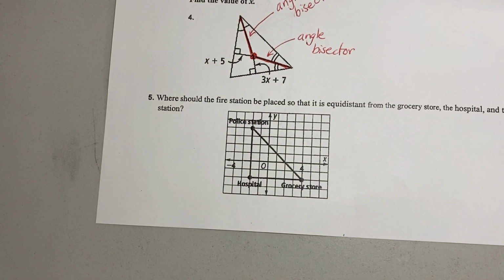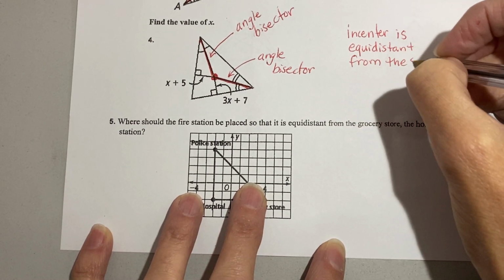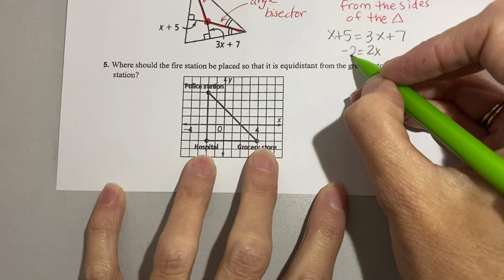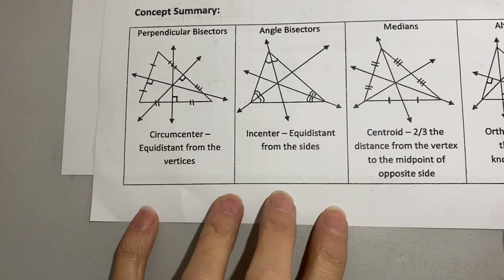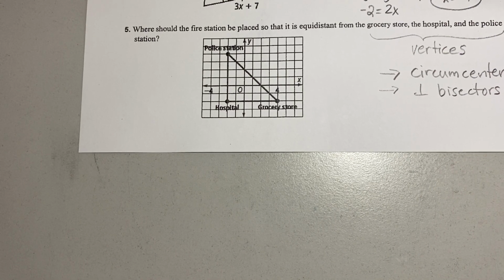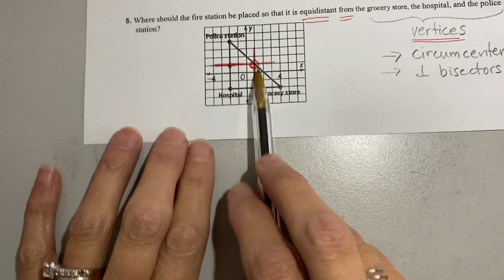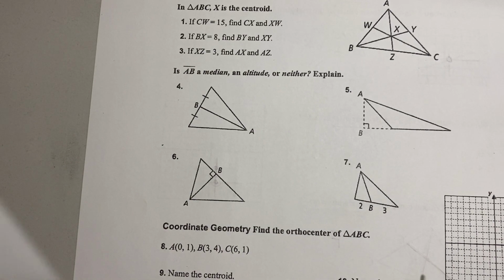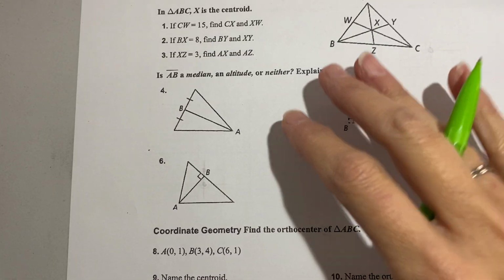Geometry H - Pts of Concurrency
5.3-5.4 Points of Concurrency